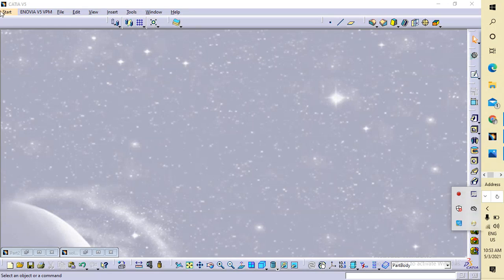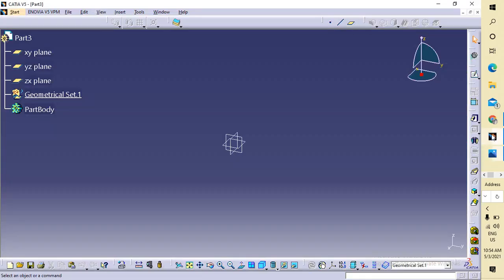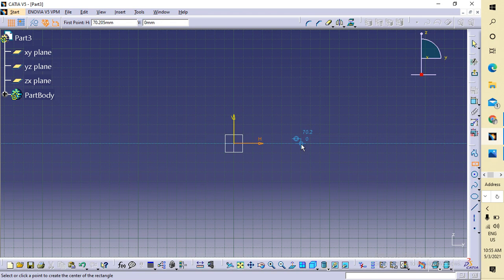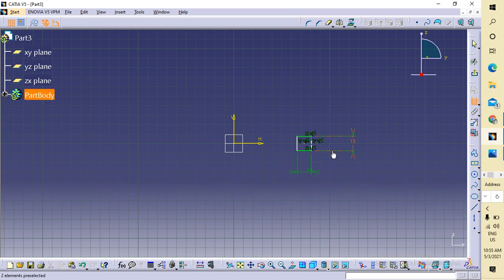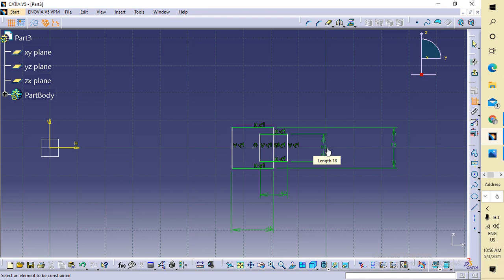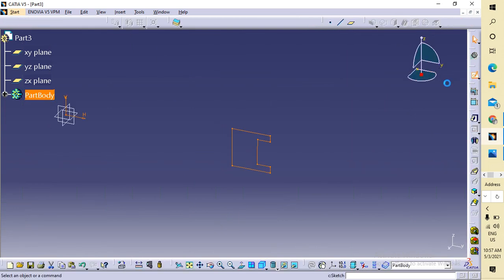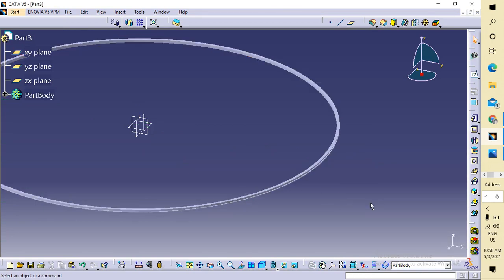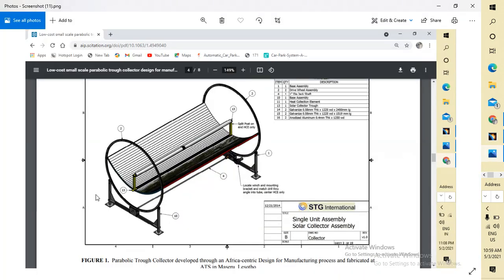How to make slotted ring in Catia. ring with groove